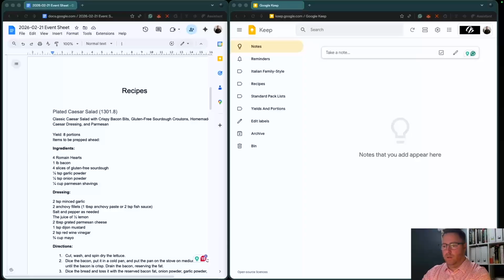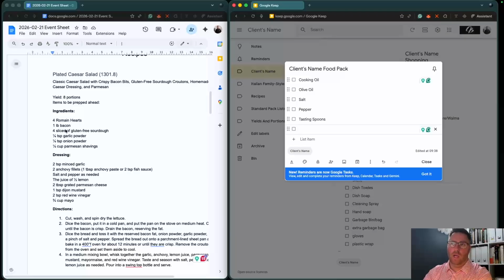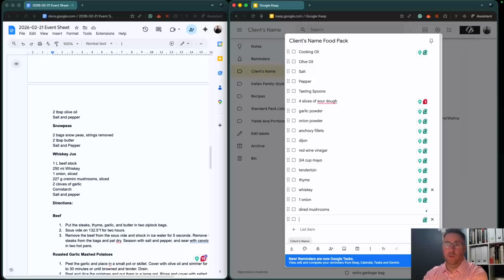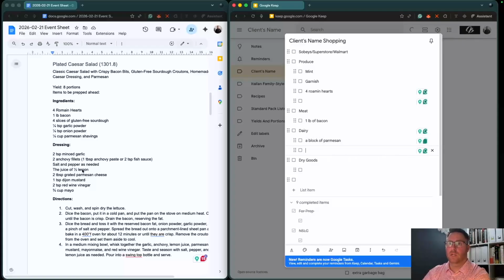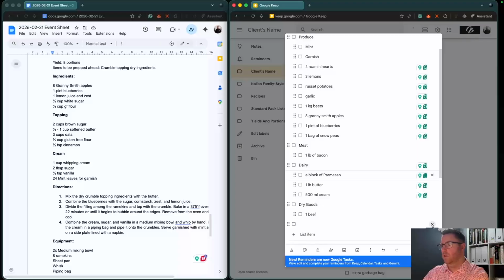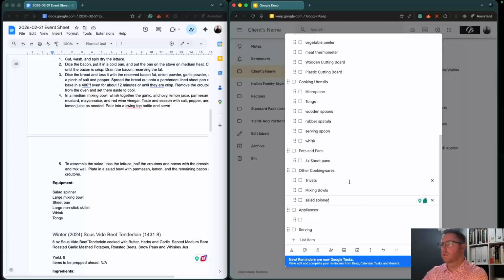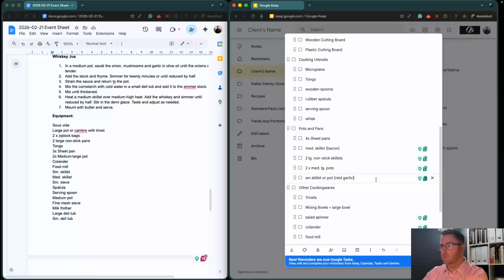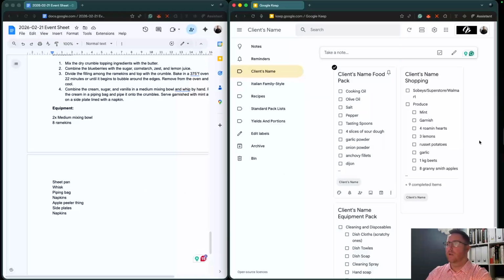My Complete Prep List System for Private Chef Dinners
A chaotic prep list is how private chef cook days fall apart, with wrong quantities, missed
steps, and last-minute scrambles at the client's home. This is the exact list system Ben
uses to run smooth, professional private dinner events, from grocery to plating.

Learn how professional private chef Benjamin Kelly organizes every dinner event using three essential lists: a food pack list, shopping list, and equipment pack list. In this step-by-step walkthrough, Ben builds out all three lists in real time using Google Keep for a real 8-person private dinner — covering a Caesar salad, sous vide beef tenderloin, and seasonal crumble. Whether you're a new private chef or looking to tighten up your systems, this organizational method will save you time, reduce stress, and help you never forget a thing on the job.

**Please ignore my incorrect spelling or Romaine and Sourdough**

Welcome to Chef Business Training!

Struggling with pricing?